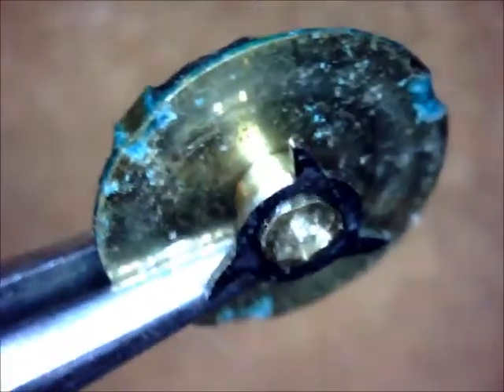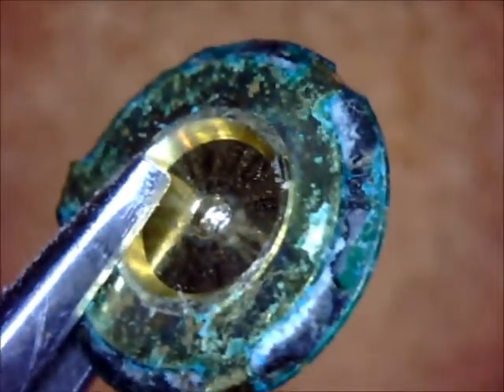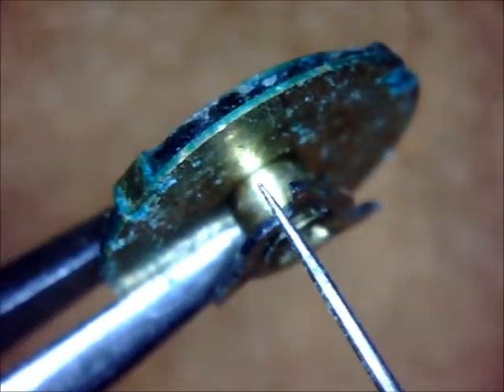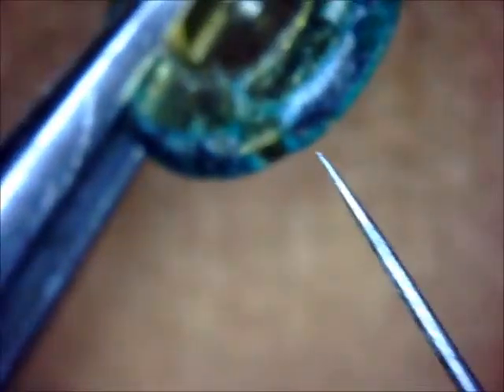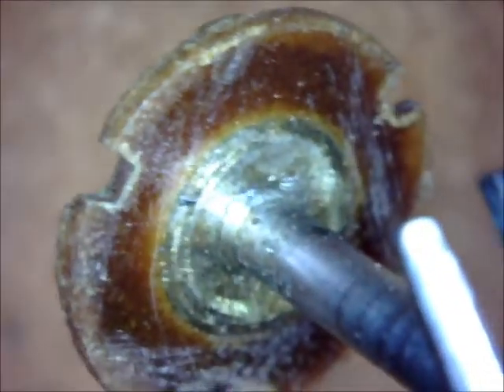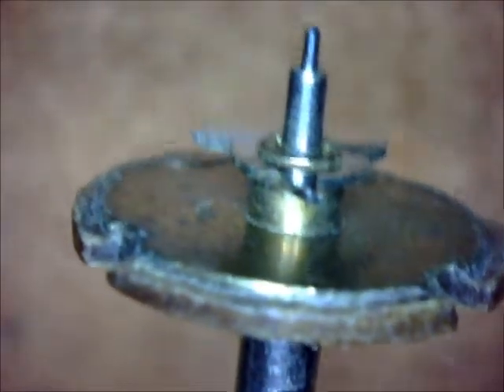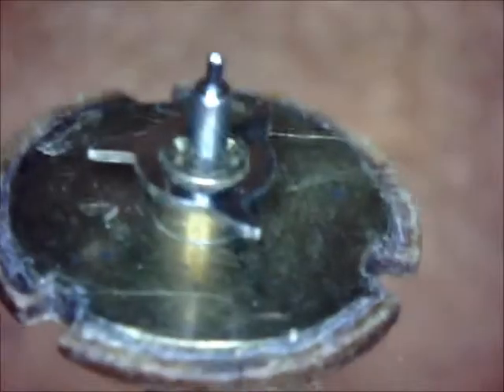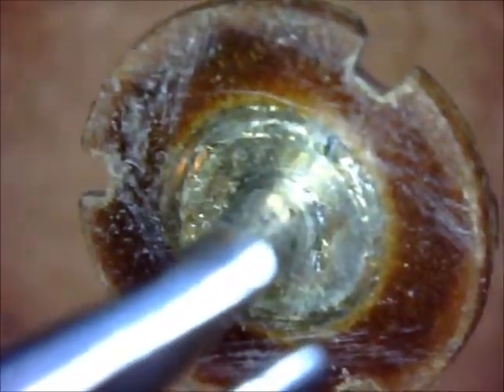secticon clock drive wheel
This is just a short video of a Secticon (portescap) drive wheel replacement. The replacement wheel is made out of a old electronics circuit board material. It is .55 mm thick and has a diameter of 6.460 mm. It has been trued on my jewelers lathe after it is made so it is centered and true. There is not many Secticon clock videos so I am making a few, mostly for people trying to restore or repair one of theirs.